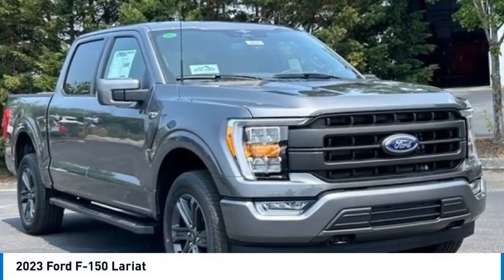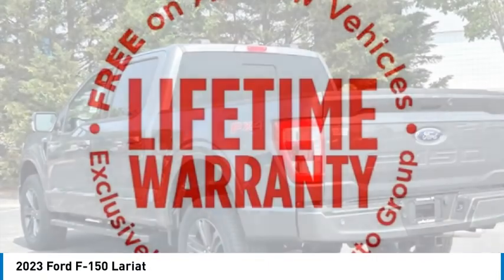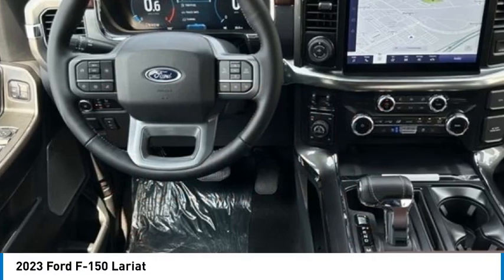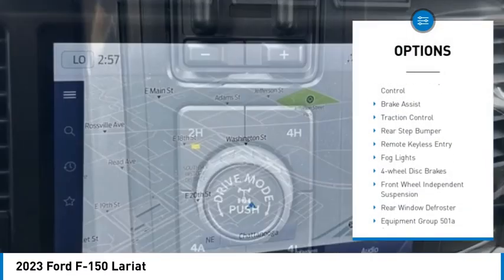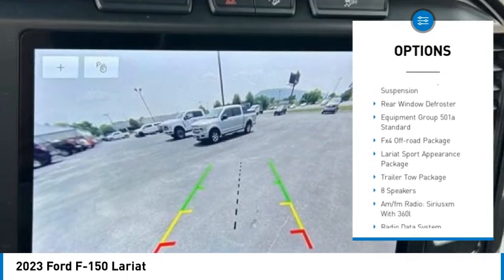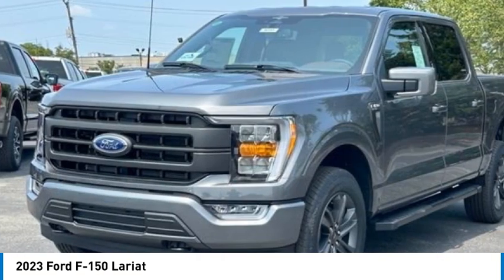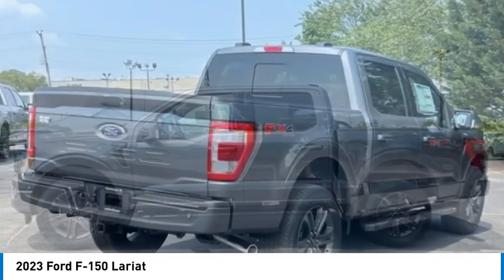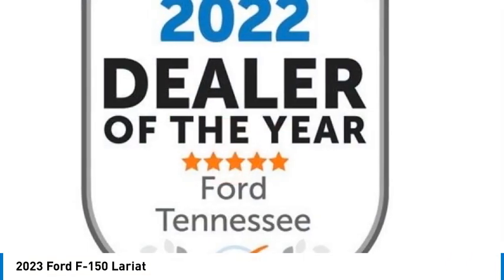2023 Ford F-150 Lariat in Chattanooga A8237